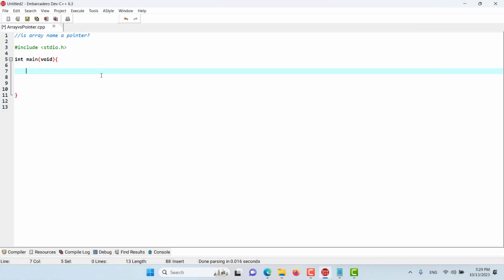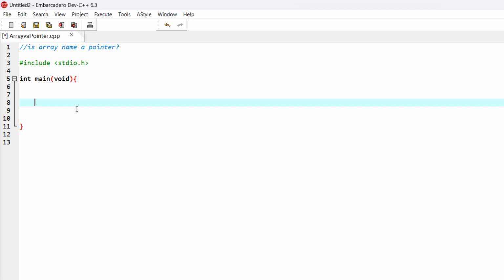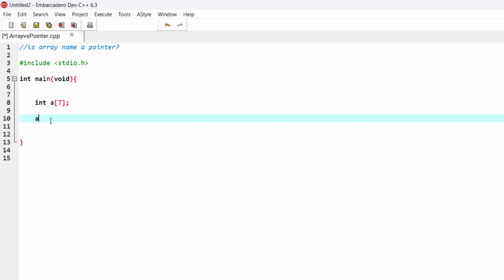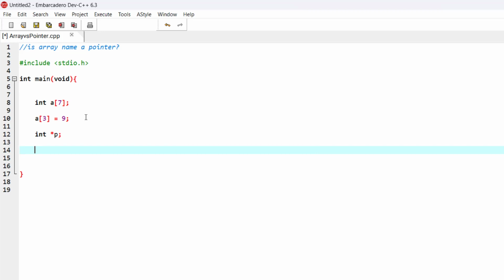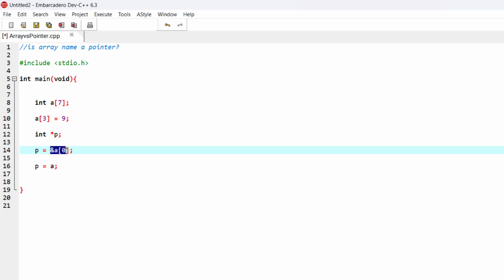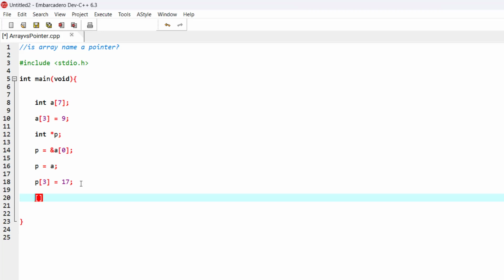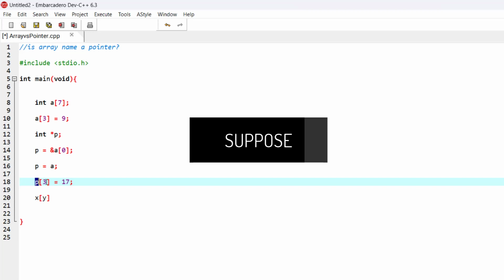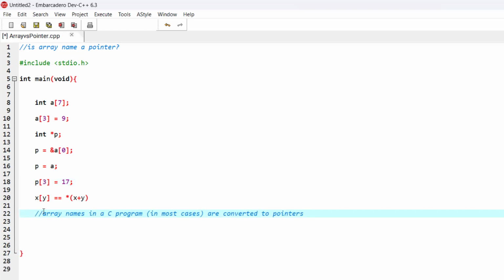Is Array Name a Pointer? | C Language FAQs